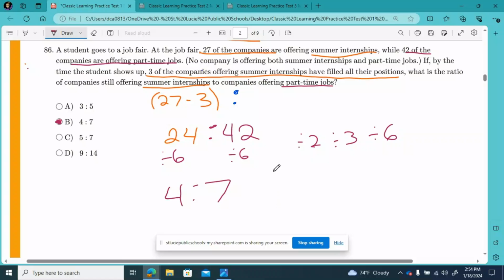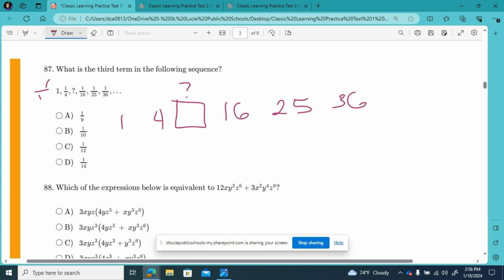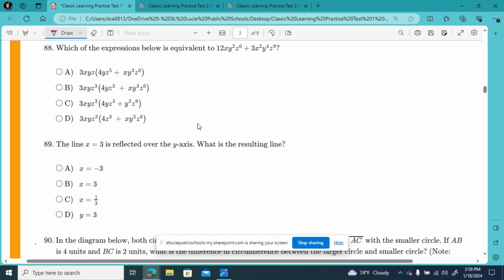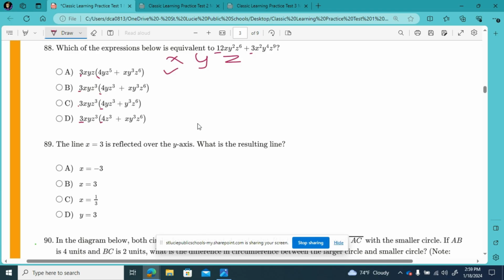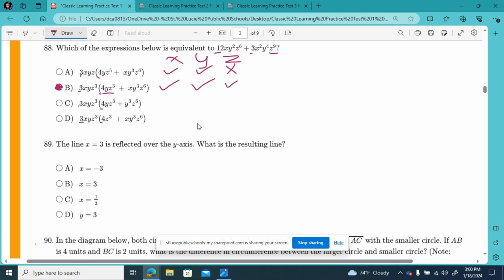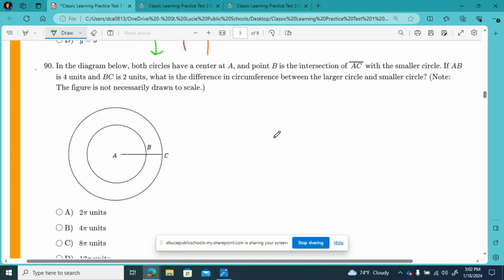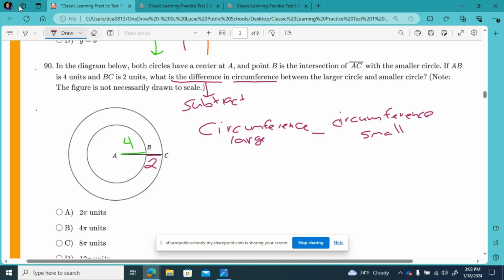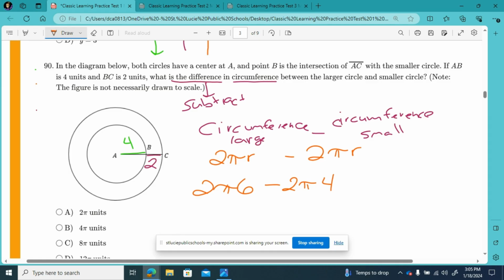CLT Math Practice Test 1 Part 3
Number 87-90